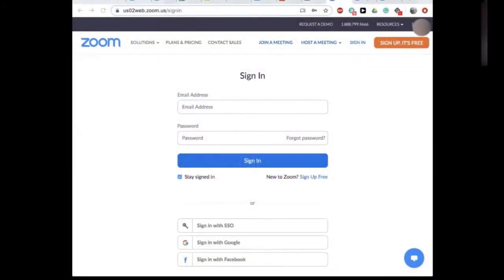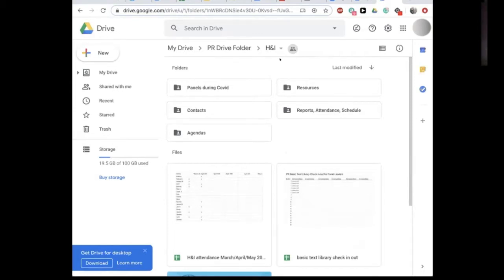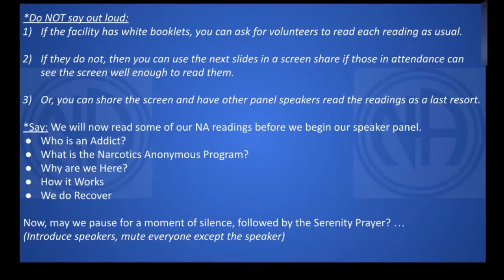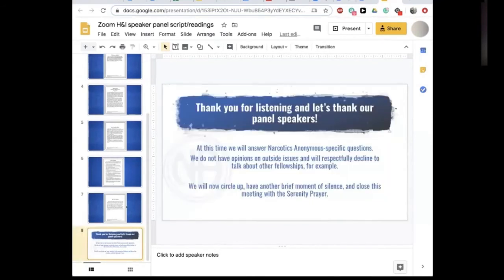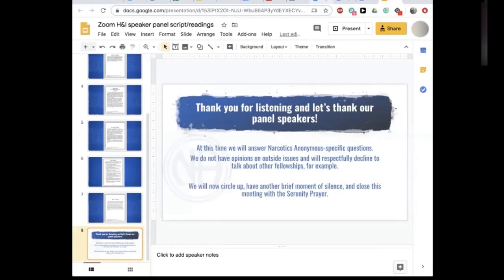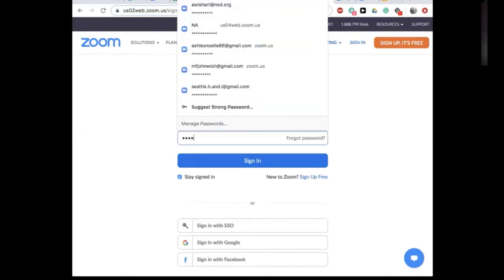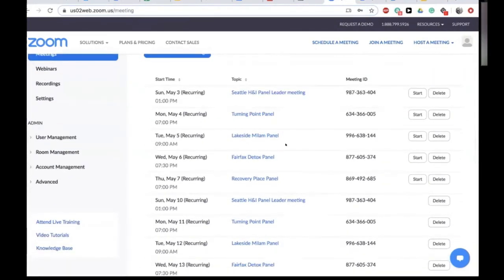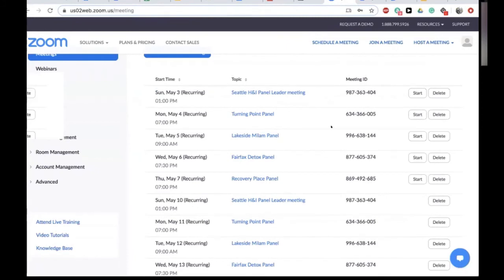WSZF Connect 1A Starting Virtual H&I Meetings 2020 05 01